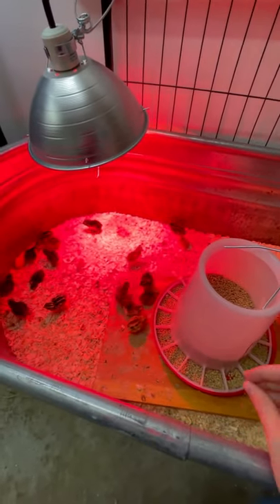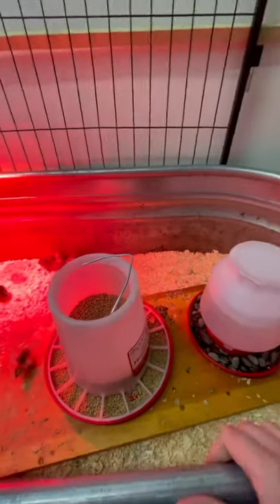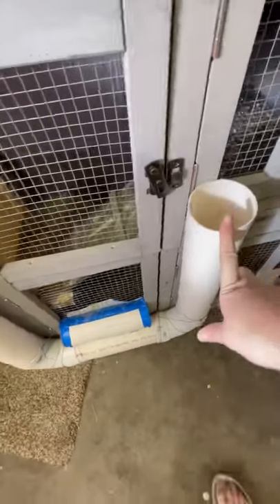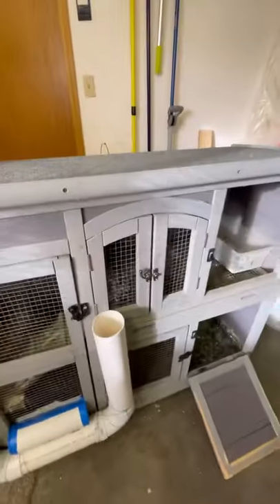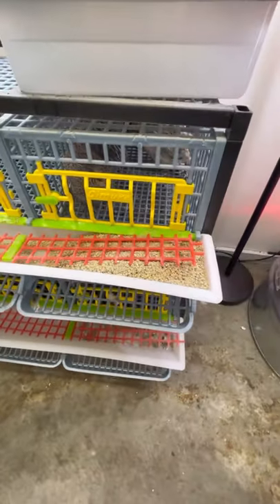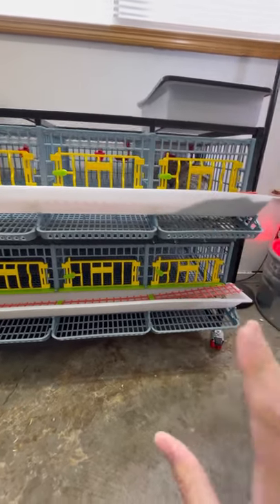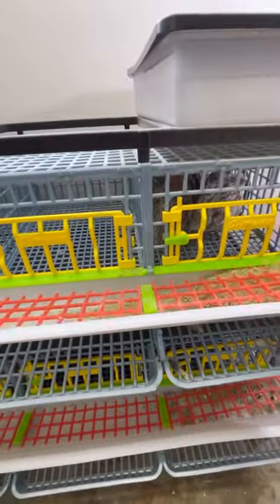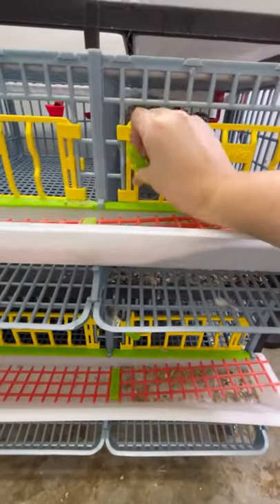Coturnix Quail Housing Setups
There are many different ways to house your quail, and hopefully seeing a couple of the options I’ve chosen can help you to find out what setup works best for you!